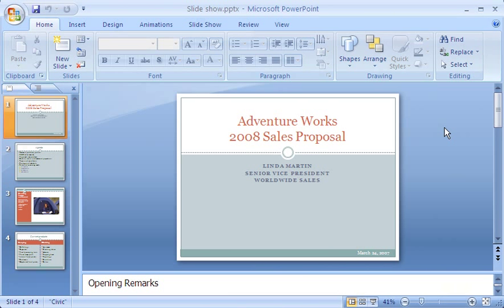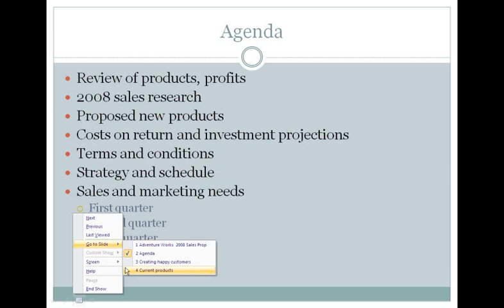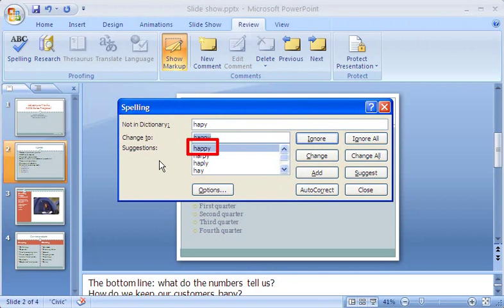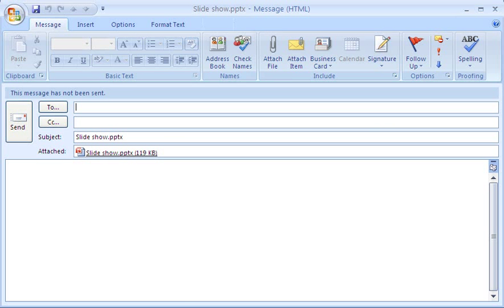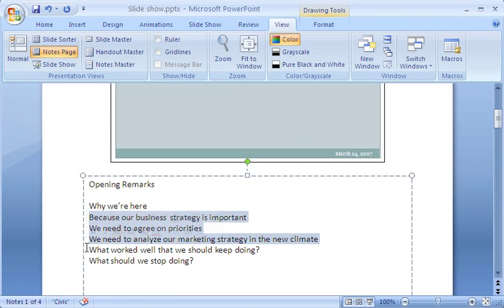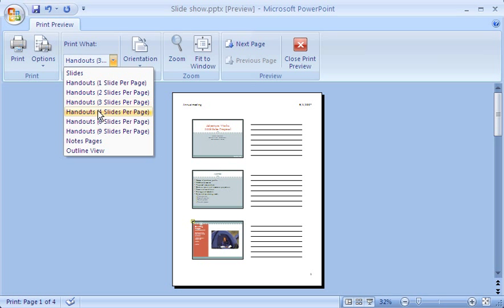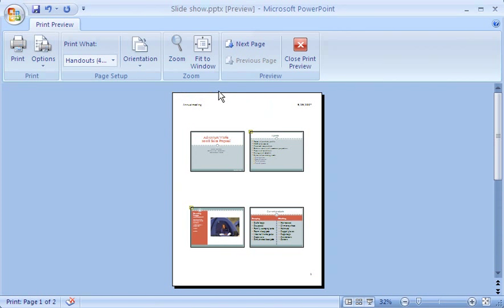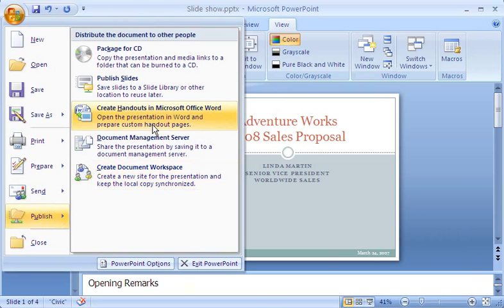PowerPoint 2007 Demo: Preview and review your presentation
Now that you've created your presentation, you want to make sure it's ready for your audience. This Microsoft Office PowerPoint 2007 demo shows you how to preview a presentation on your own computer to make sure it looks as you expect; check the spelling; and make comments on the slides if you want colleagues to review the show first. It steps you through preparing speaker notes and printing handouts.